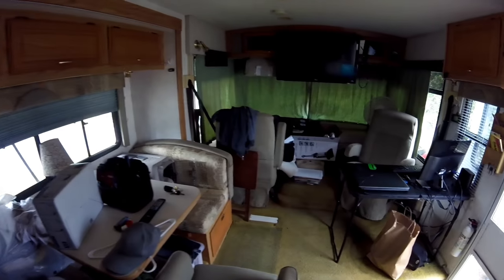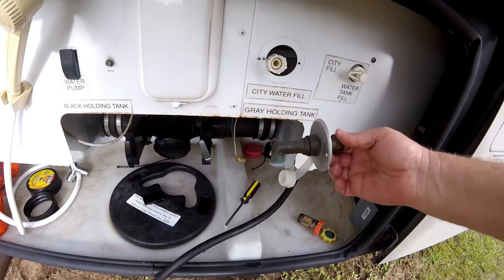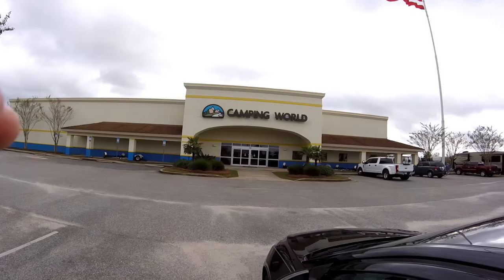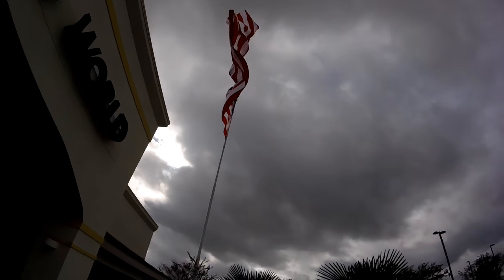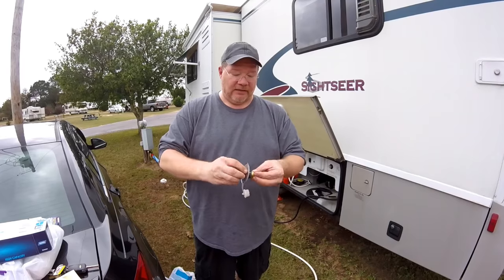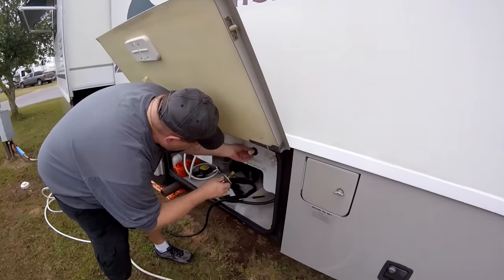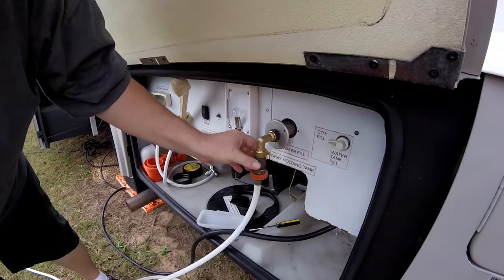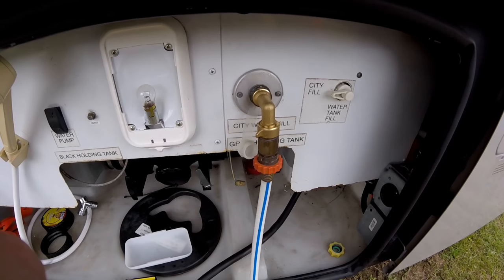RV Mod Fixing City Water Valve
Shortly after returning to the RV ... the city water elbow broke off. This video shows the repair.

360 Siphon Tank Vent
Camco 22505 90 Degree Hose Elbow